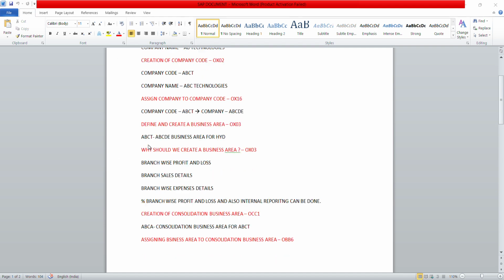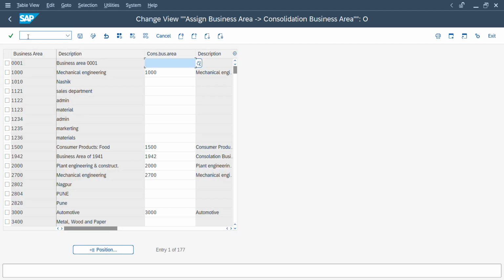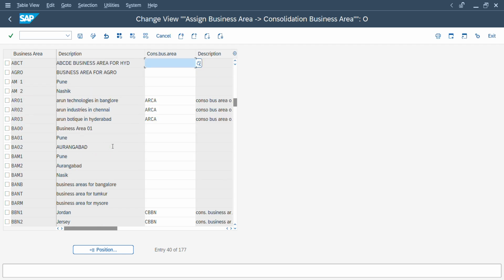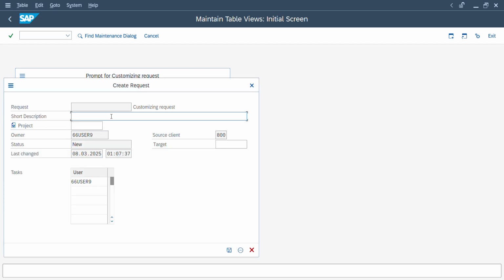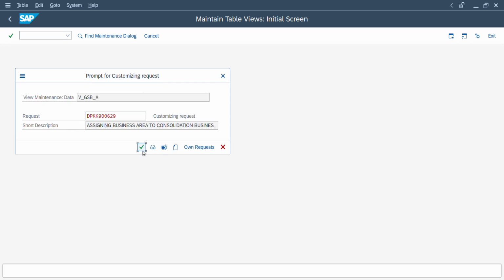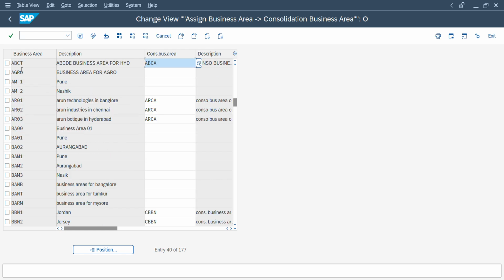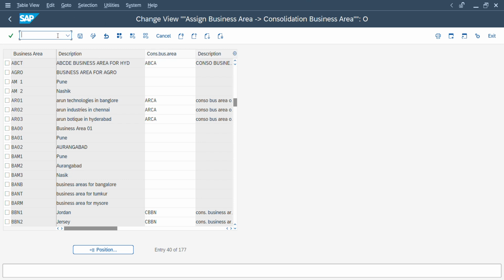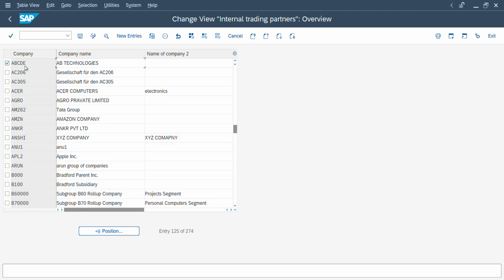MASTERING SAP: 10- HOW TO ASSIGN BUSINESS AREA TO CONSOLIDATION BUSINESS AREA II FICO II REAL TIME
In this video i have explained about assigning business area to consolidation business area.
please mention your doubts in comments and like the video of you feel my explanation is worth.

thank you for all who follow my sessions and supports me.